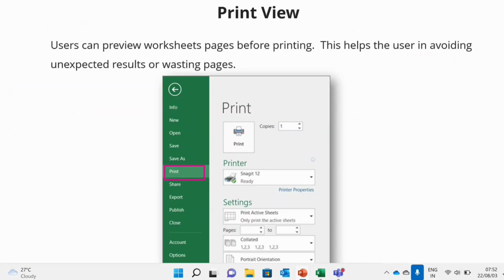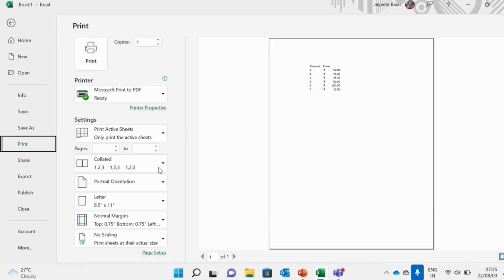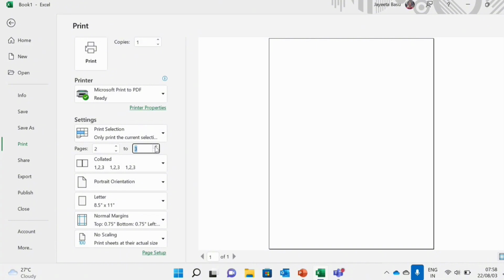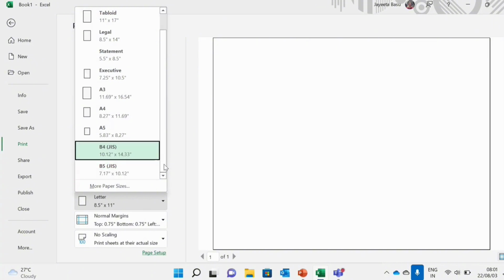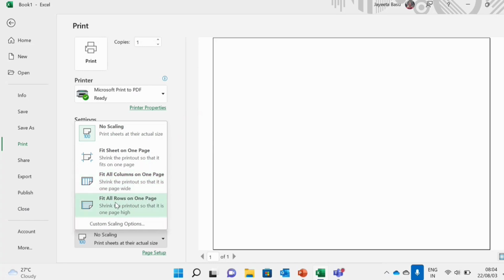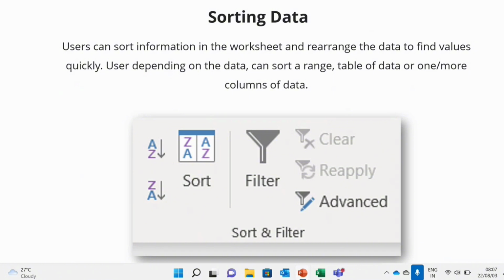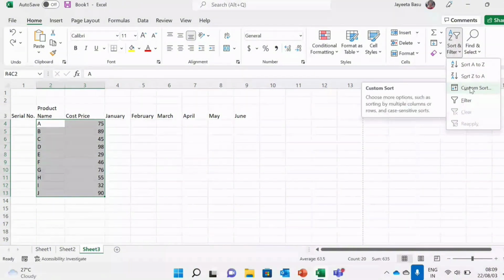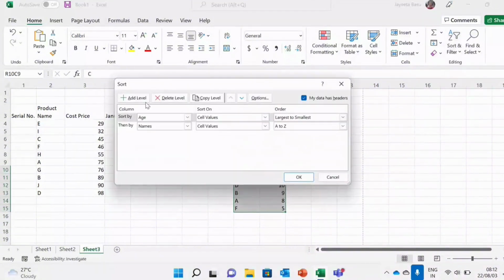Print view and sorting in MS Excel | Microsoft Excel#tutorial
In this video, you will learn how to use Print View and Sorting features in Microsoft Excel in a simple and easy way. This tutorial is very useful for students, office staff, accountants, and beginners who want to prepare clean, well-organized, and printable Excel sheets.
🔹 Topics covered in this video:
✔️ What is Print View in Excel
✔️ How to preview your sheet before printing
✔️ Page layout & print settings
✔️ Sort data A to Z and Z to A
✔️ Sort numbers, names, and dates correctly
✔️ Tips for error-free printing and data management
After watching this video, you will be able to organize data properly and print Excel sheets professionally without mistakes.